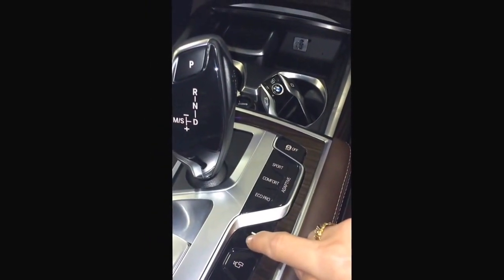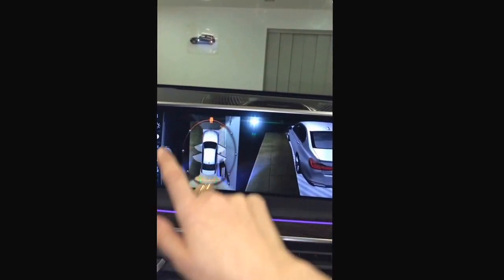Welcome to the 65' plate BMW 740li. Amazing car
The BMW 740li interior. My take on it and some of the technologies within the 65' plate model. It is very futuristic and showcases what you may find in the future models of BMW. In my opinion it is far more superior and luxurious then Mercedes's S class and Audi's A7 or A8.